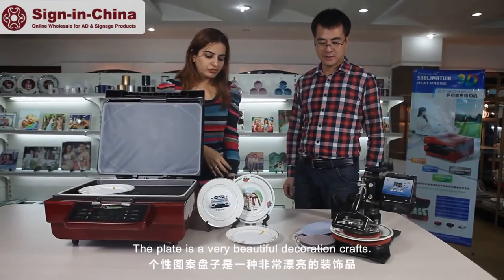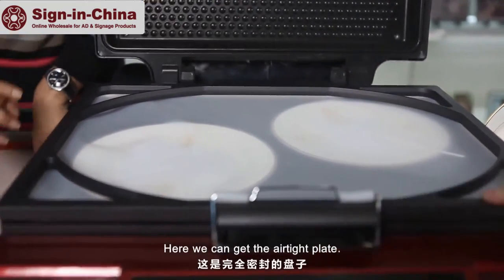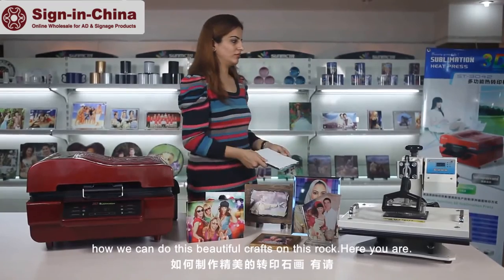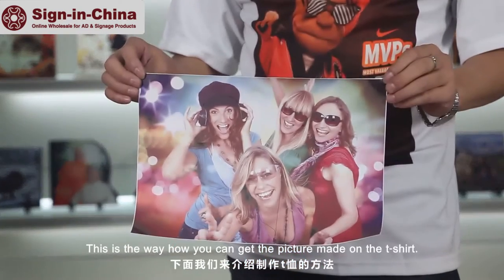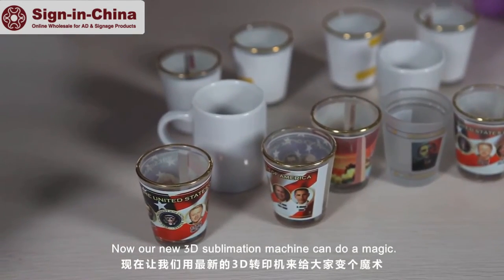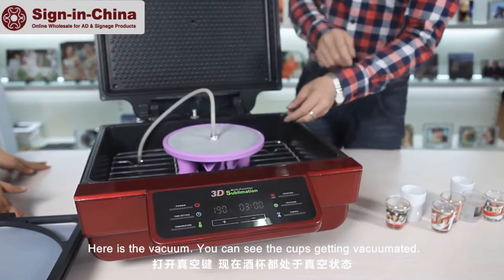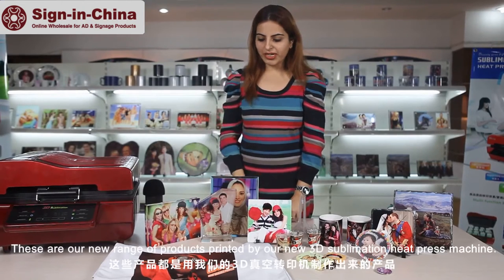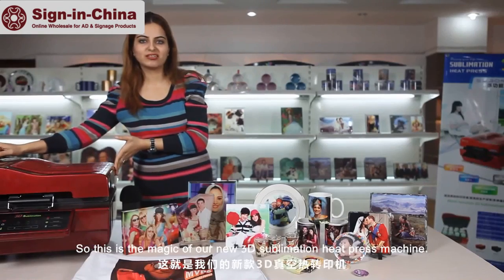Episode 3 - 3D vacuum heat press machine operation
By the 3D vacuum heat press machine, you can make plates, T shirts, short glass mugs, phone slates, etc. From the video, you can see the operation step by step.